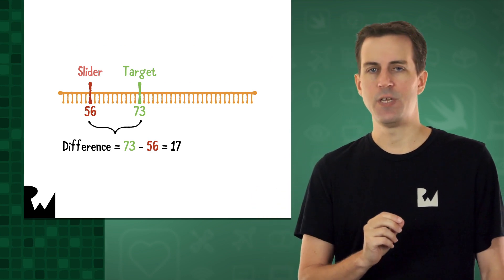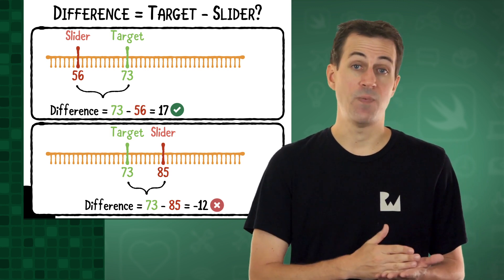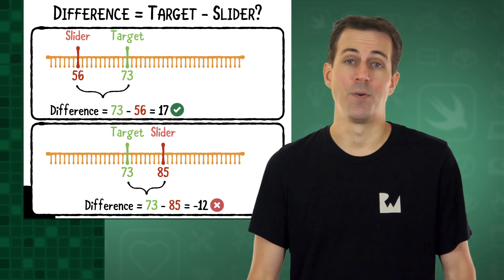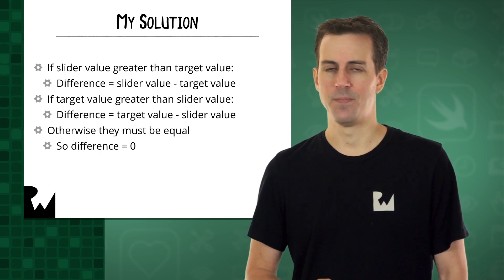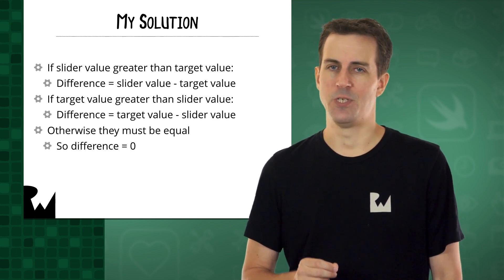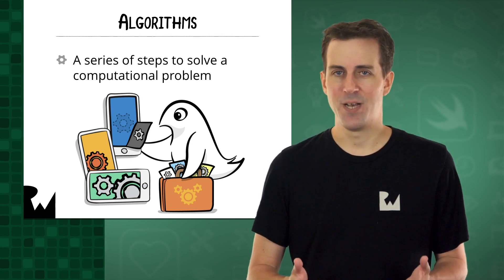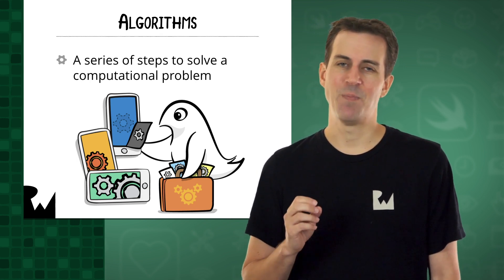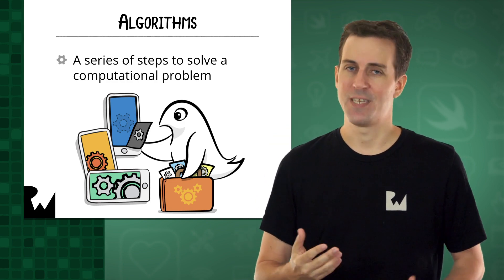Challenge: How To Calculate the Difference - Your First iOS and SwiftUI App with Xcode 11, Swift 5.1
See if you can figure out an algorithm to calculate the positive difference between the target value and the slider value.

Declarative Syntax

Design Tools

SwiftUI was built on decades of experience in creating the most innovative and intuitive user interfaces in the world. Everything users love about Apple ecosystems, such as controls and platform-specific experiences, is beautifully presented in your code. SwiftUI is truly native, so your apps directly access the proven technologies of each platform